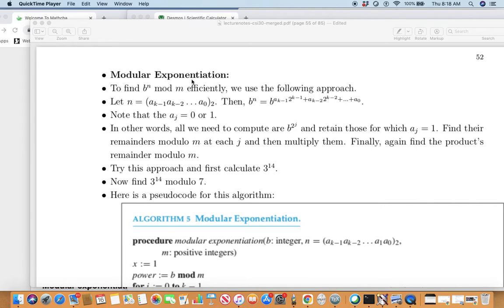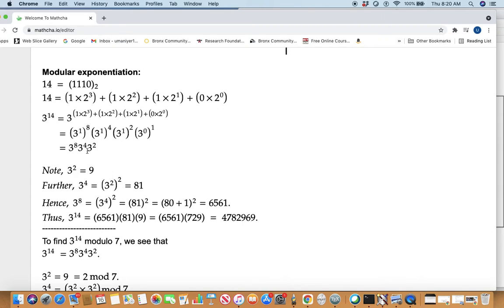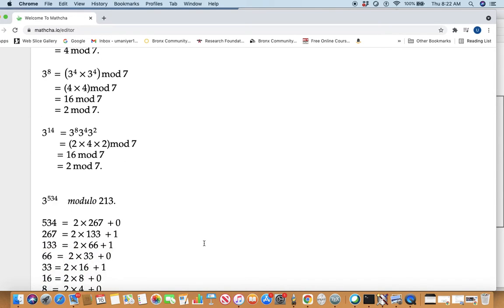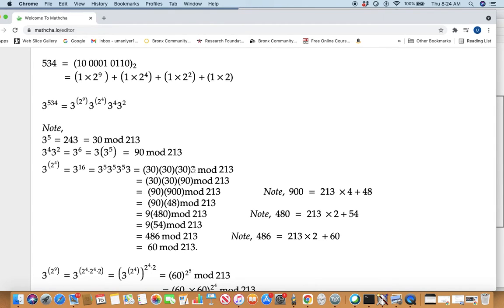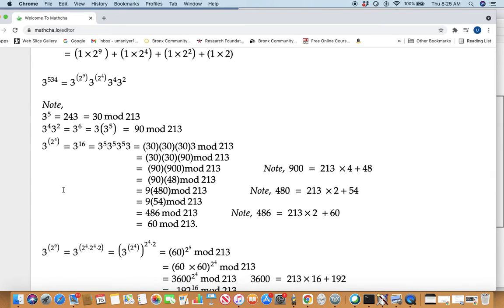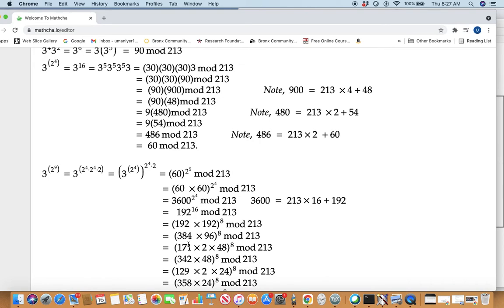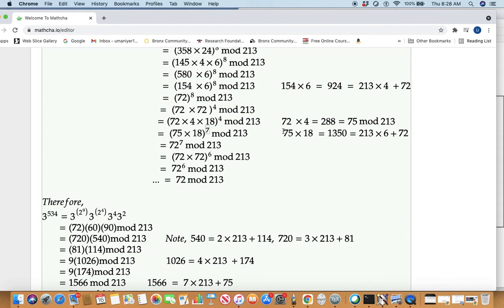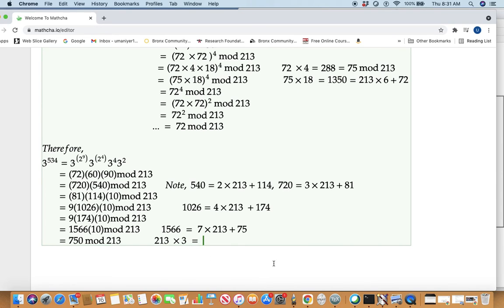Lesson13D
Integer Representations and Algorithms